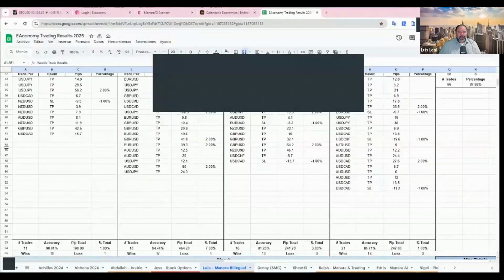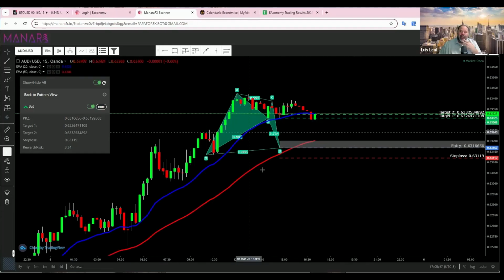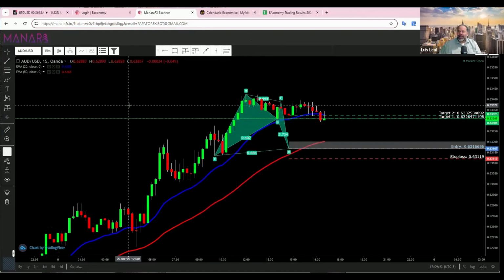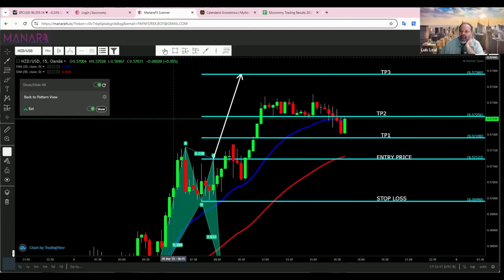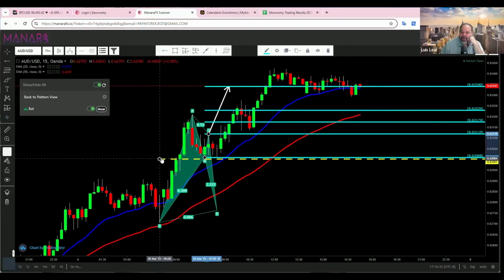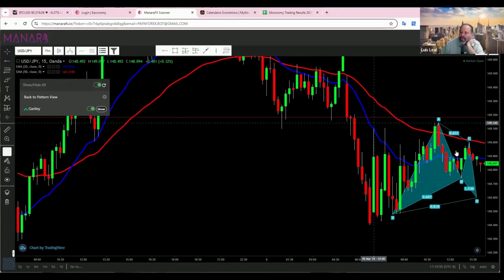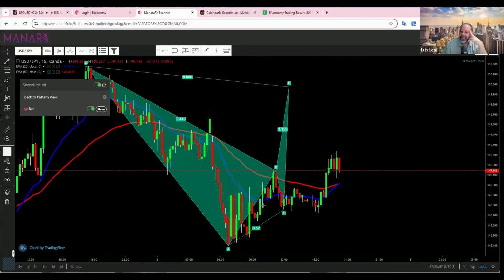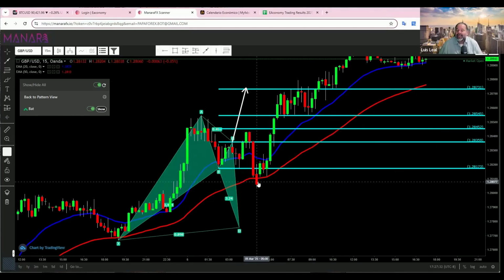PAPAFOREX - 📊 Simple & Profitable Forex Strategy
Welcome to the Forex Mentorship with Luis Leal (PapaForex) at Eaconomy! 🎯📈 In this session, you will learn how to use Manara Scanner, Fibonacci, and EMA (20 & 50) to maximize your trading results. This KISS (Keep It Stupid Simple) Strategy helps traders increase win rates with minimal indicators.

📌 What you’ll learn:
✅ How to configure Manara Scanner & Fibonacci
✅ Using EMA 20 & 50 for trend confirmation
✅ Risk management & trade execution strategies
✅ When to enter trades with Buy Stop & Sell Stop
✅ How to analyze harmonic patterns & key levels

🔔 Get real-time signals on Solex and trade like a pro!